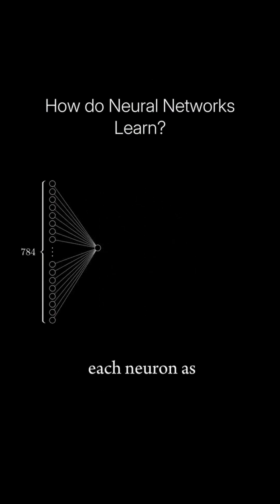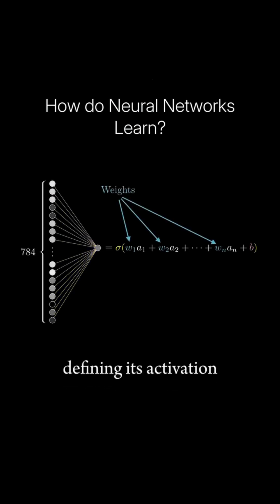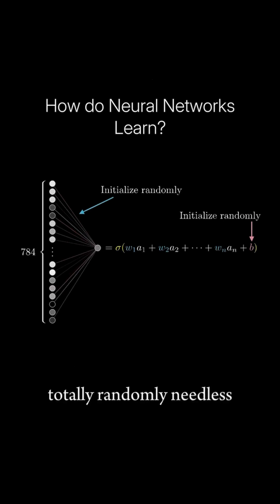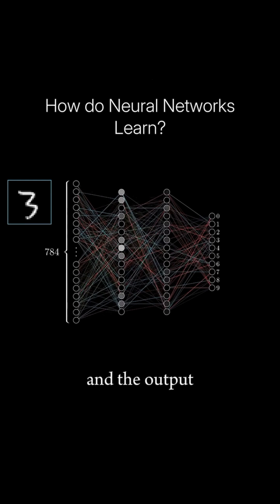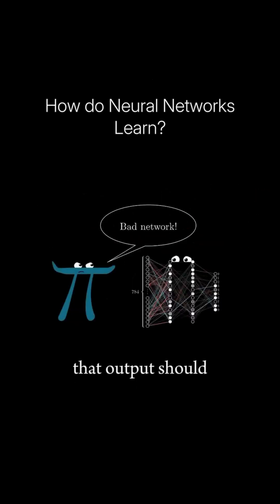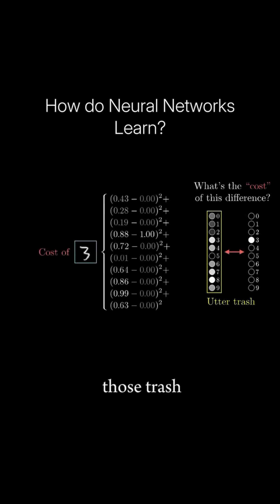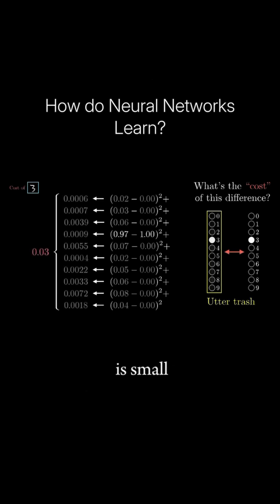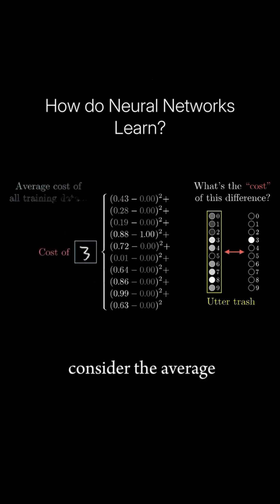How Feedforward Neural Networks Actually Learn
Ever wonder how neural networks actually learn?

Let's break down the feedforward neural network also known as the Multi-Layer Perceptron (MLP) and uncover the math and logic that power AI predictions.

Neurons in an MLP are organized into layers  each neuron takes inputs, multiplies them by weights, adds a bias, and passes the result through an activation function to produce an output.

This process continues layer by layer until the final prediction is made.Once the model outputs a prediction, it’s compared with the actual (target) value to measure error known as loss.

One of the most commonly used loss functions is Mean Squared Error (MSE), which averages the squared difference between predicted and actual values

This loss then drives backpropagation, allowing the network to adjust its weights and biases step by step the essence of how neural networks learn over time!

Perfect for AI researchers, data science learners, and ML enthusiasts who want to truly understand how learning happens under the hood.